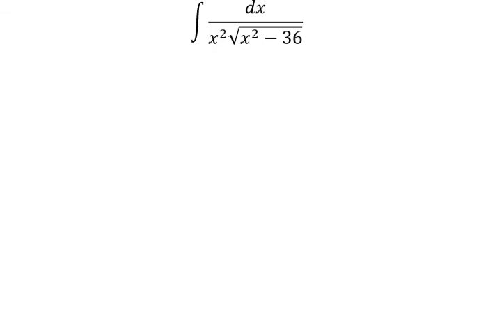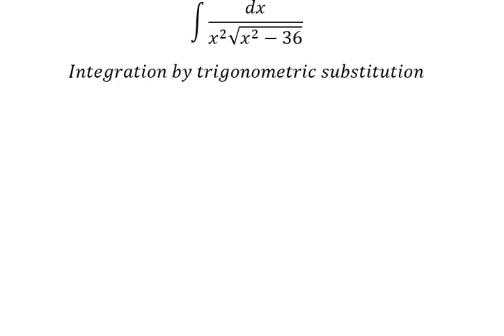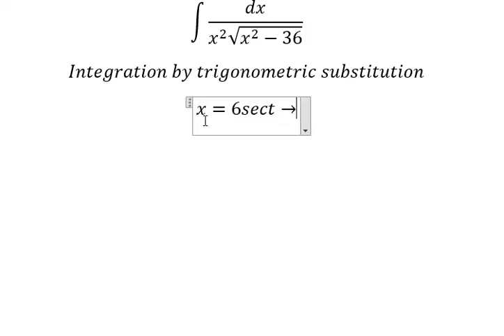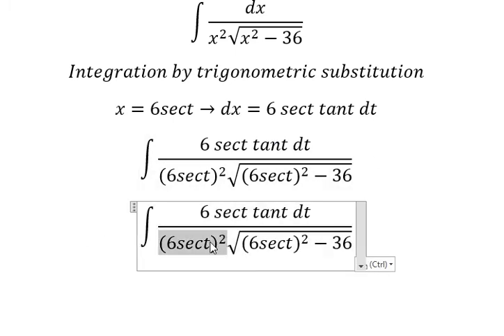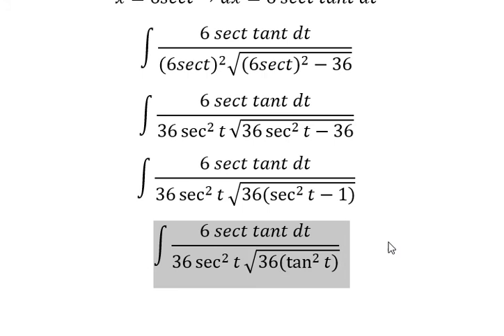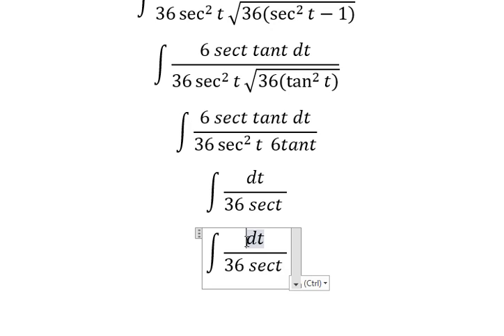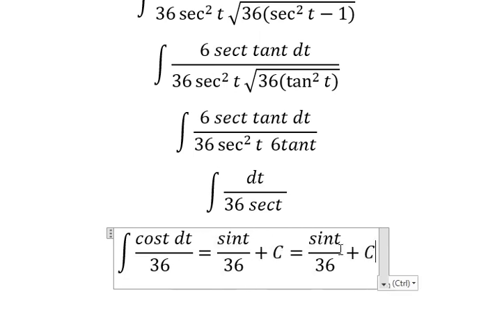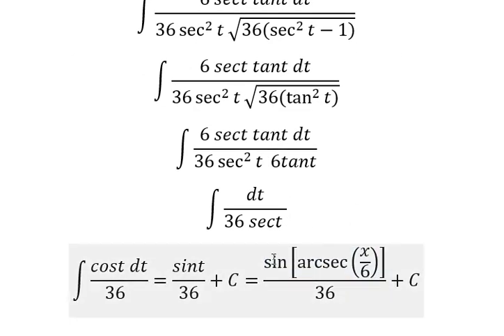Calculus Help: Integral ∫ dx/(x^2 √(x^2-36)) - Integration by trigonometric substitution